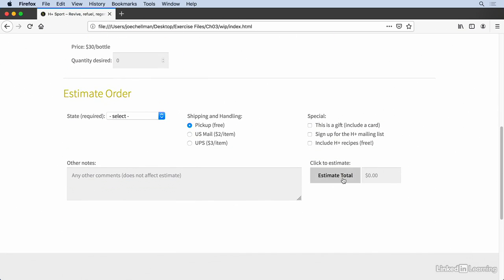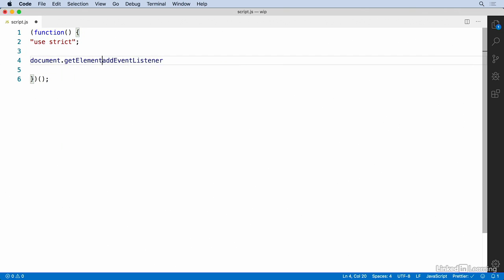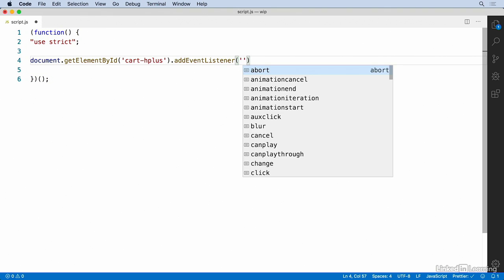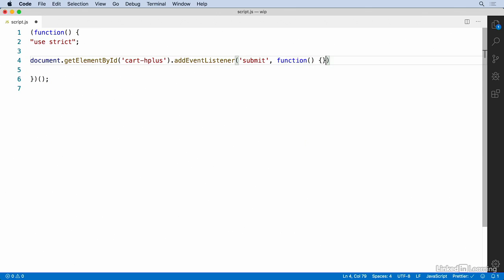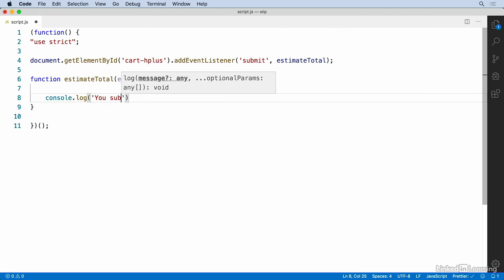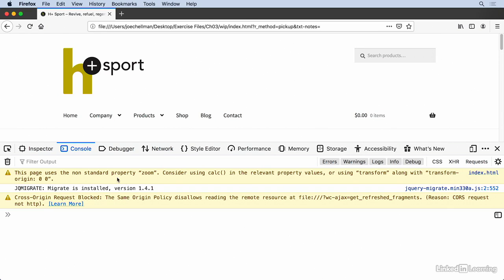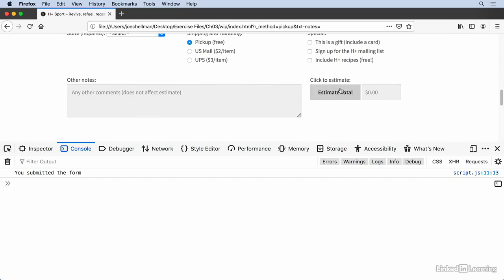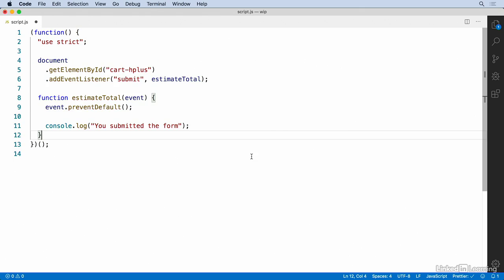Changing submission with events 20